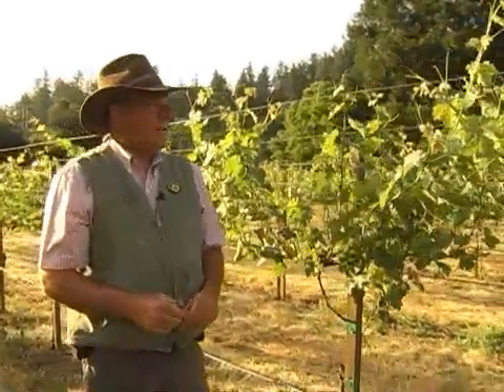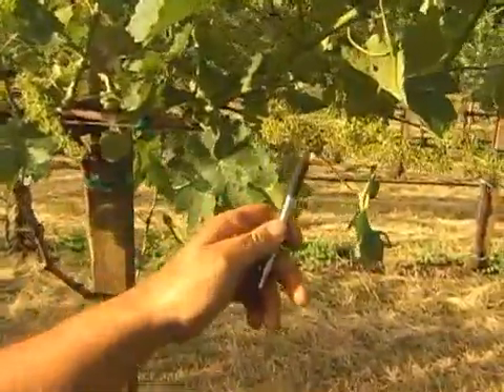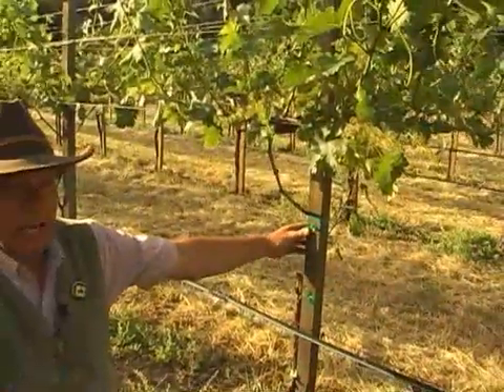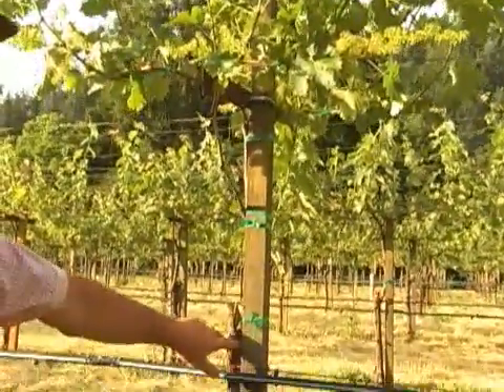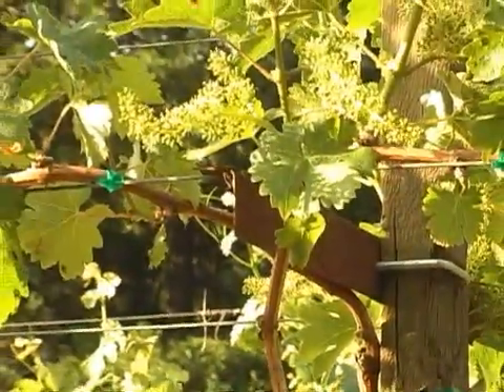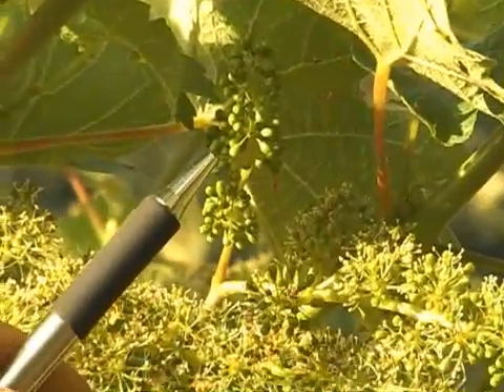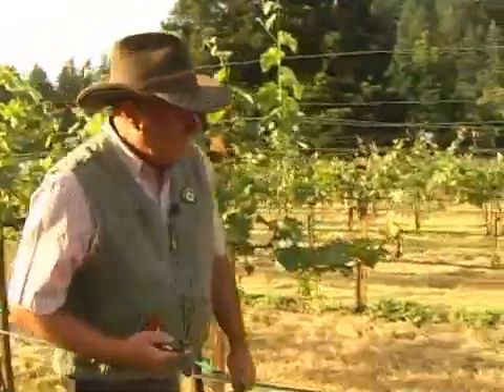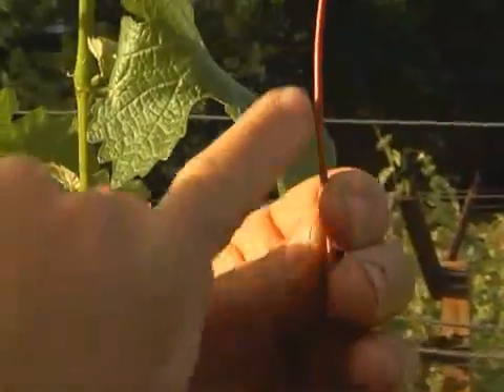Vineyard Blooms and Pest Management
Spring time in the vineyard. Examples of blooms, grafting and mating disrupters.